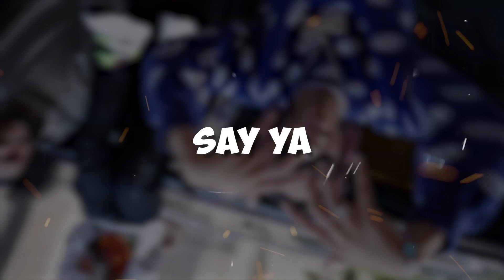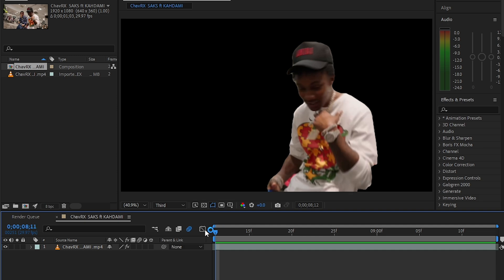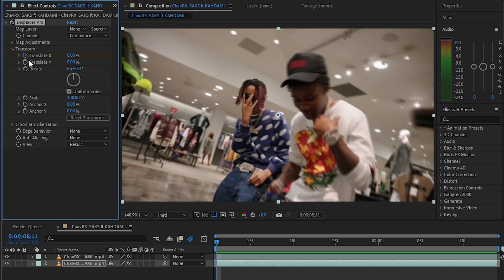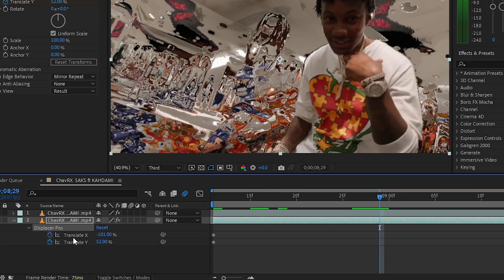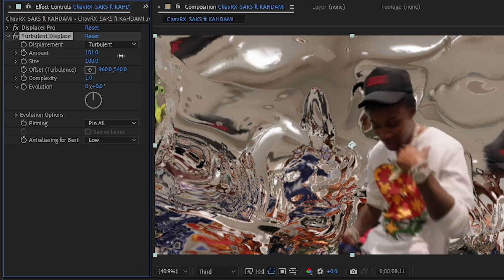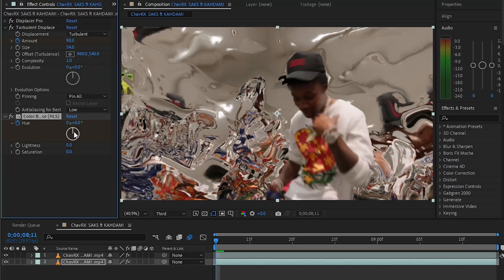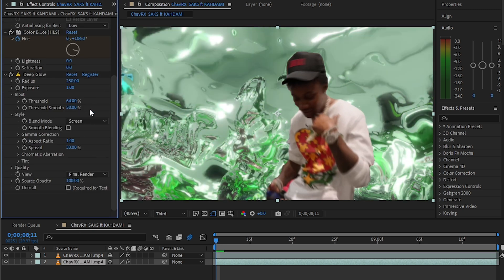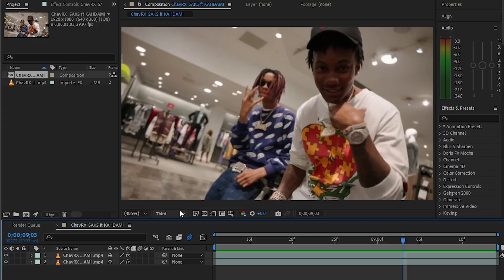add TRIPPY LIQUID EFFECT like EXRT GREEN and NITETIVE (After effects)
ULTIMATE GRUNGE BUNDEL 🔥 In this tutorial you will learn how to make add TRIPPY LIQUID EFFECT like EXRT GREEN and NITETIVE (After effects)

Music